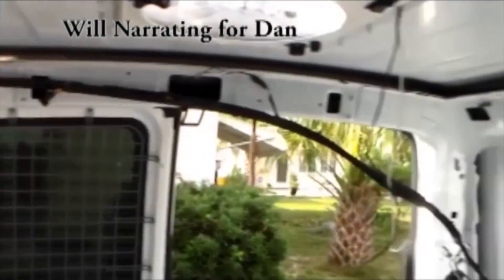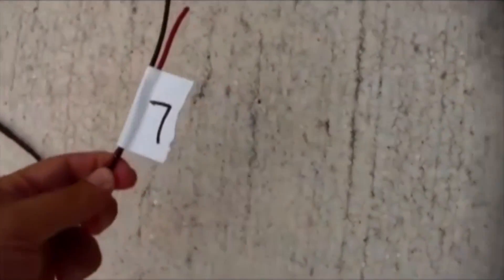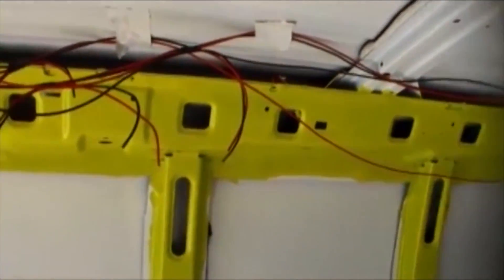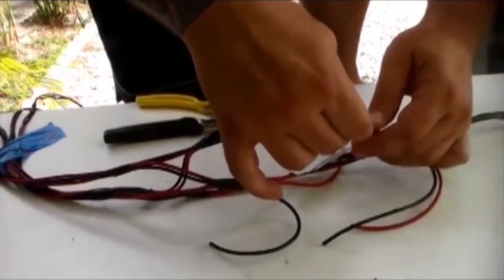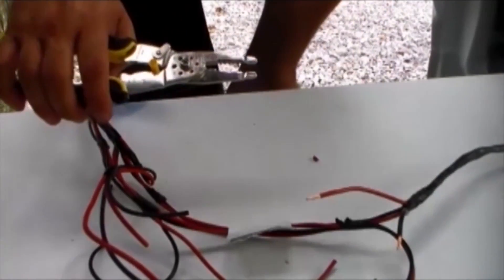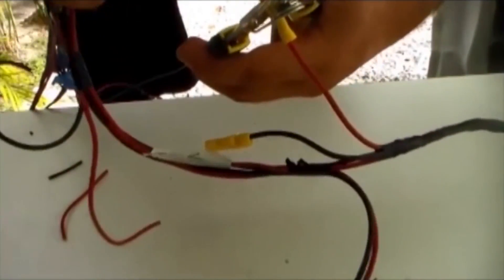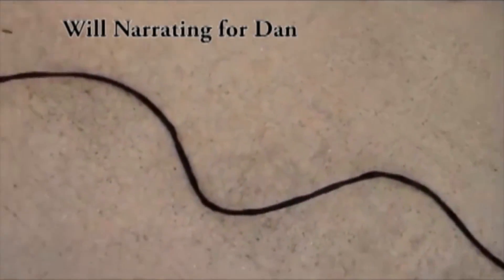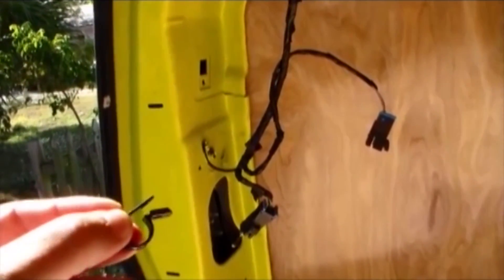04 Electrical Wiring Harness_VEP Van Build